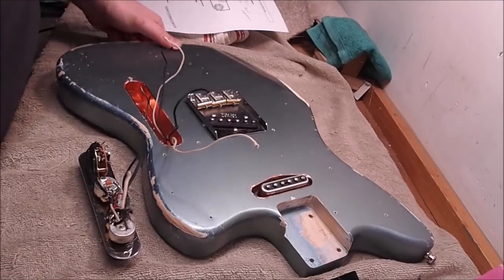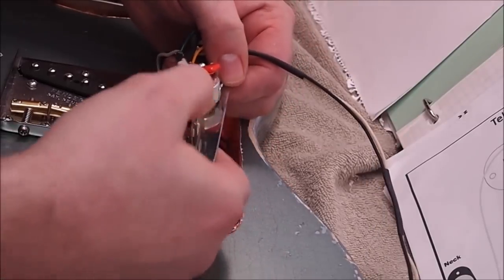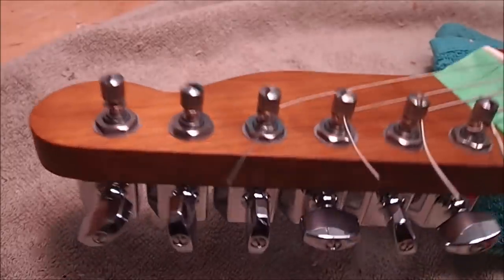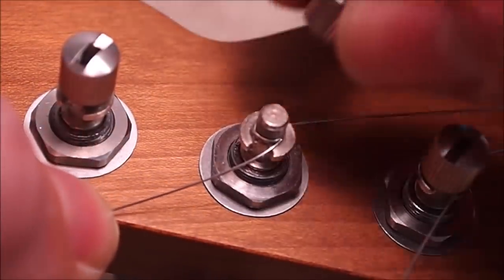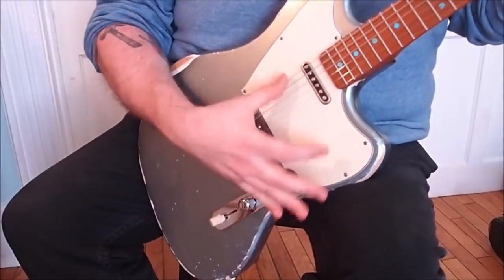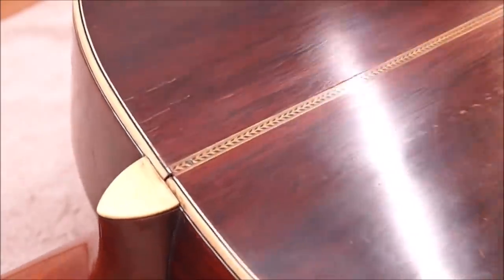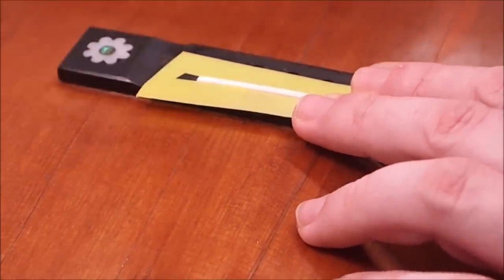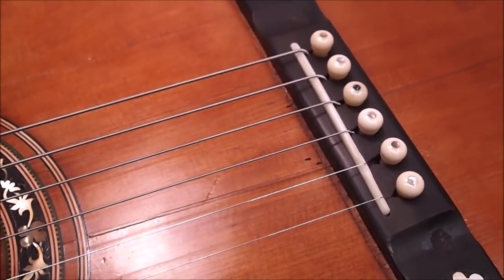Guitar Repair: Two Very Different Guitars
In the shop I've got a new guitar designed to look old, and an old guitar that looks almost new.